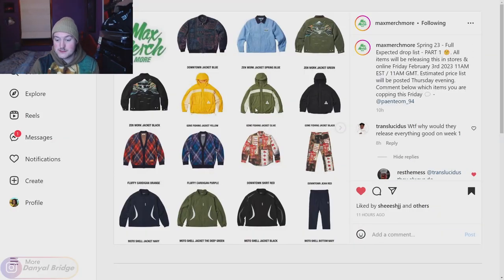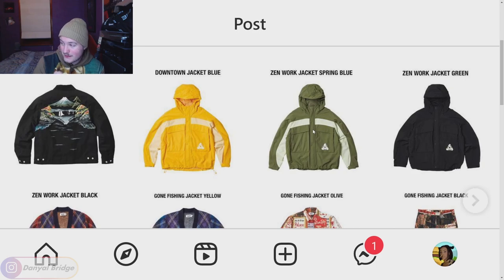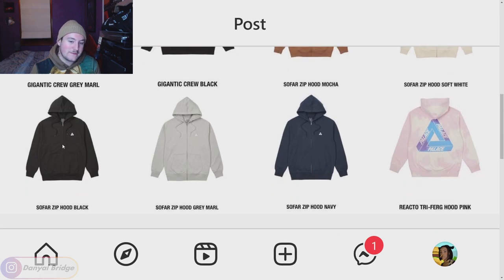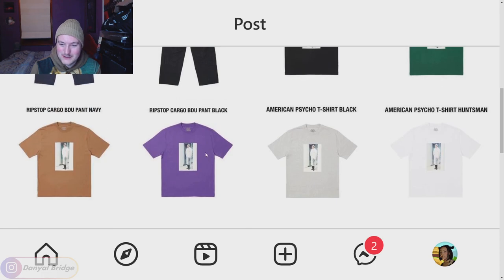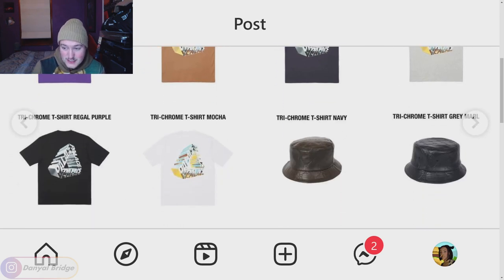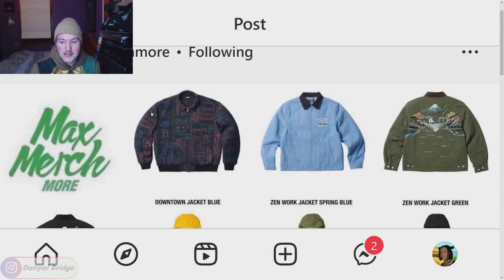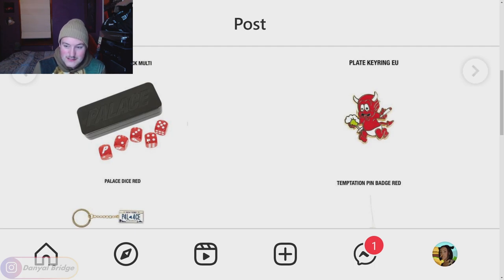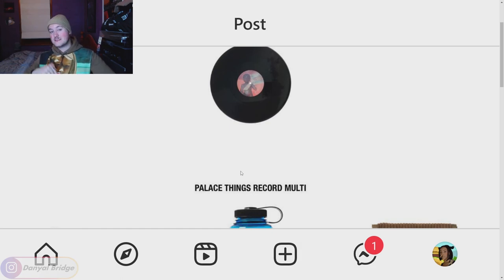Drop List | Everything Dropping In Week 1 Of Palace's Spring 2023 Collection!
Hey y'all! Welcome back to another drop list video! In the video, I am going to be covering the drop list of Week 1 of Palace Skateboards' Spring 2023 Collection!

In the video, I will be using a Max Merch More post to cover the drop list. I'll be covering all the official images, all the release details, and my thoughts and opinions on week 1.

As always, I want to know your thoughts and opinions on the drop list for week 1 of Palace Skateboards' Spring 2023 collection! Do you like any of the pieces releasing this week? What is your favourite piece this week? What is your least favourite piece this week? Lemme know all your thoughts and opinions in the comment section below!

Chapters
0:00 Intro
0:22 What Is Going To Be Covered In Today's Video
2:17 Week 1 - Release Details
4:23 Week 1 - Post 1
17:03 Week 1 - Post 2
20:12 Week 1 - Thoughts & Opinions
22:05 Outro